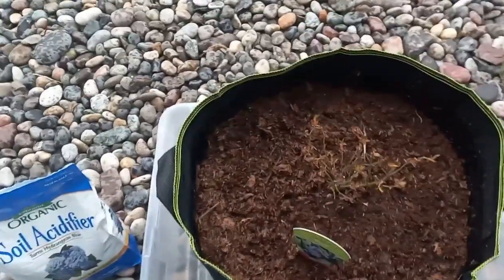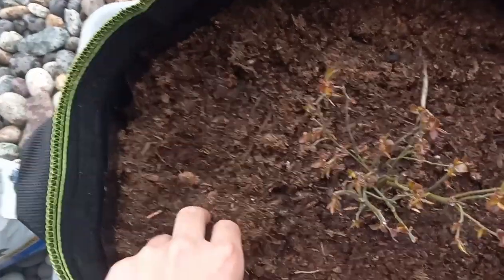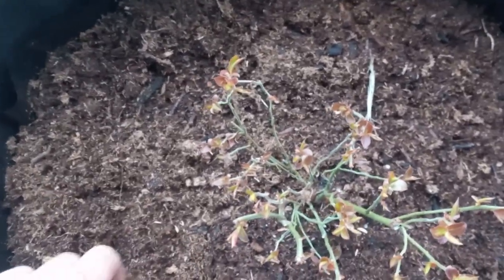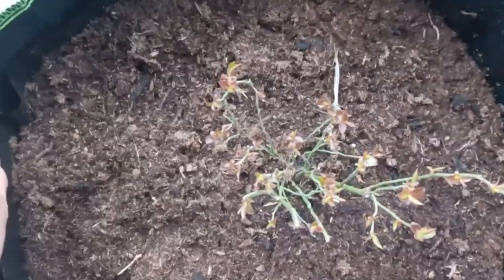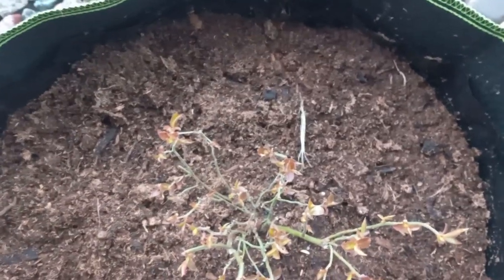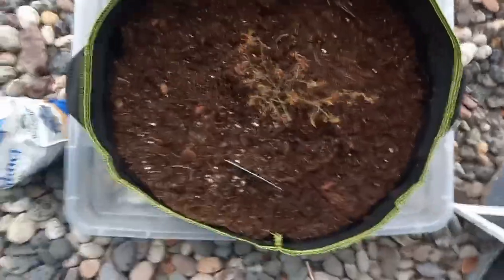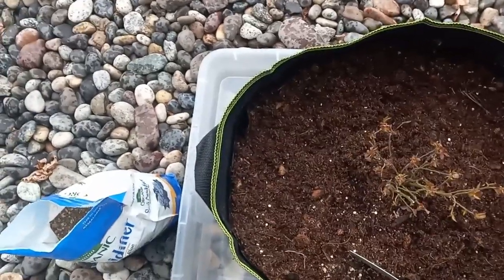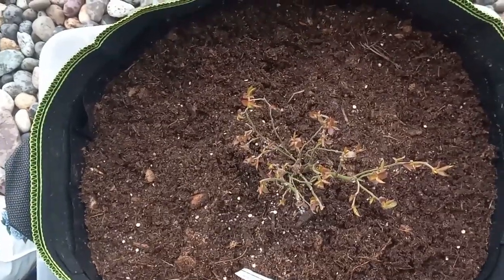Growing Blueberries In Containers 101!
Hopefully I will get some berries this year! Berries are some of the best crops you can grow for investing your money into something!